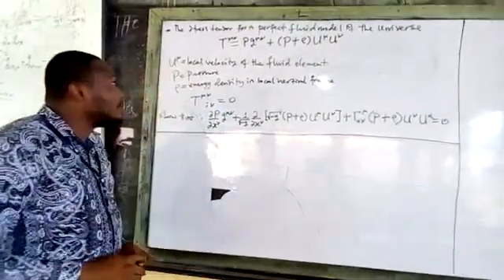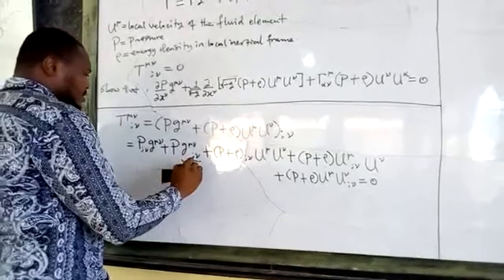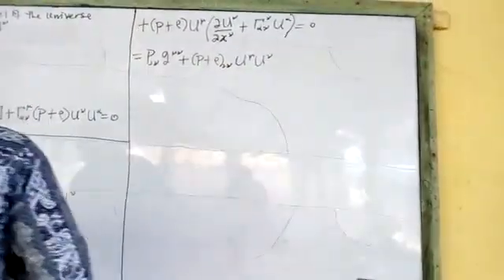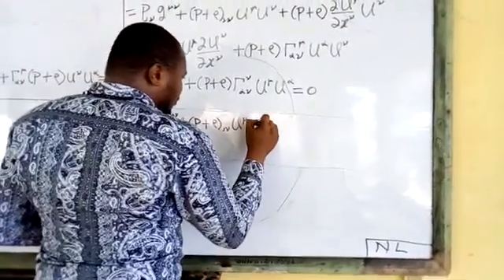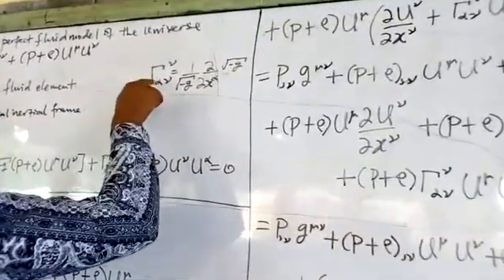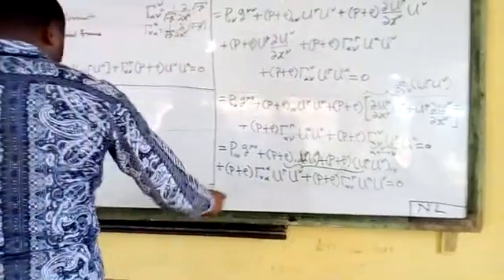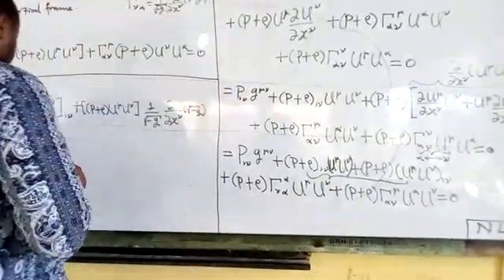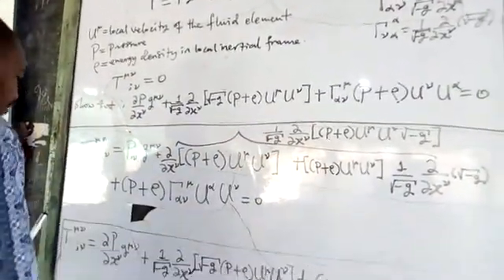FRANCIS P. EMENIKE ONAH'S LECTURES ON GENERAL RELATIVITY, BASICS 18 (APPLICATIONS I). UNN